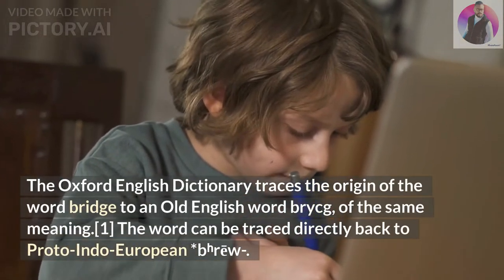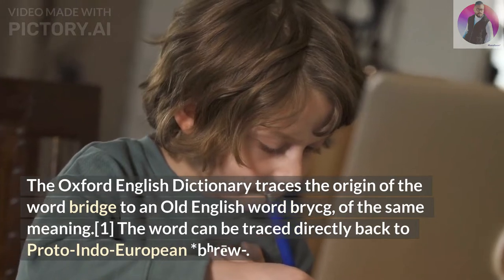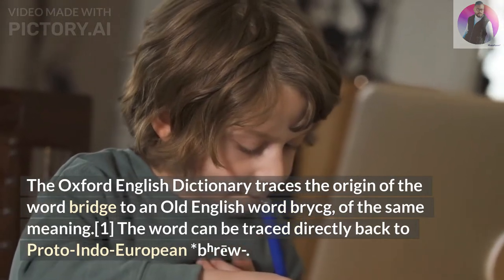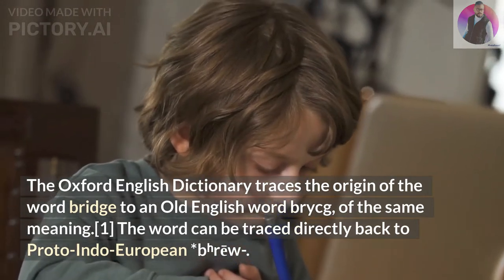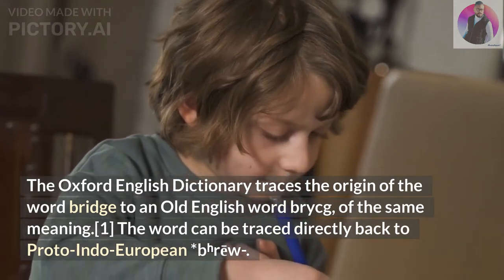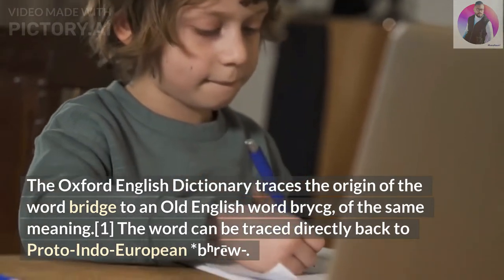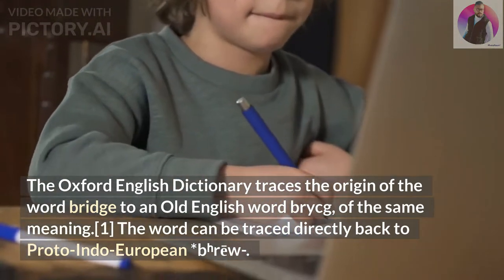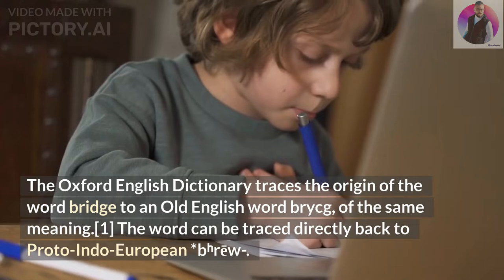Golden Gate Bridge ||| The design and construction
The design and construction of Golden gate bridge lead to revolution in Civil engineering. Let's understand all the magical engineering behind the golden gate bridge.